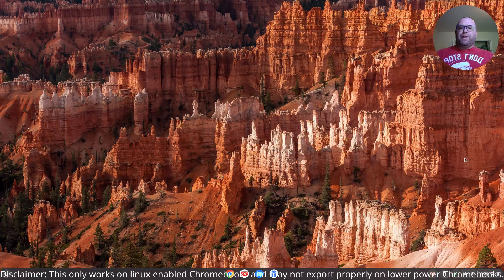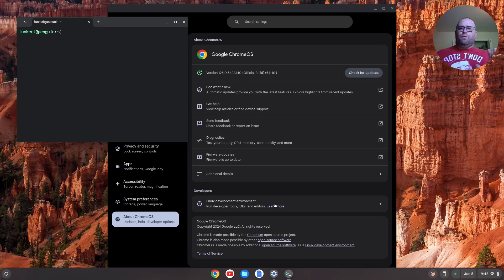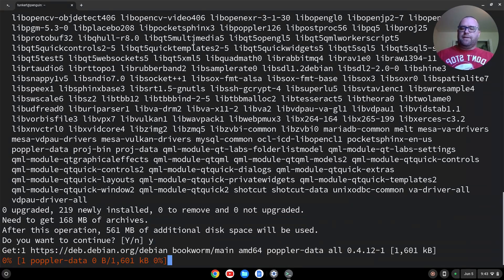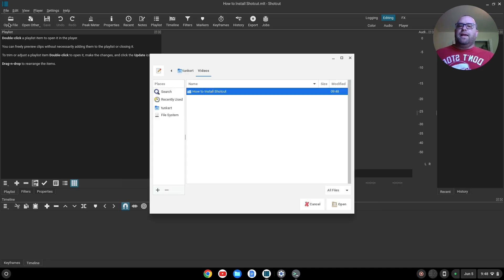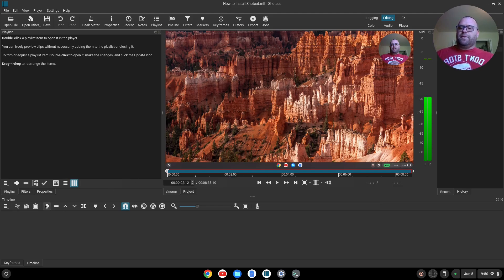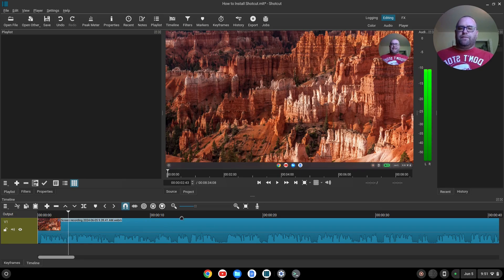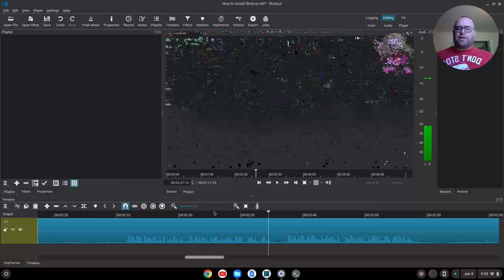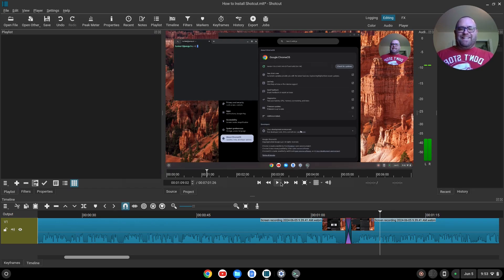How to Install Shotcut on a Chromebook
In this video, I show you how to install the popular, free, and open source video editor, Shotcut, on a Chromebook as well as walk through using it to edit this very video!